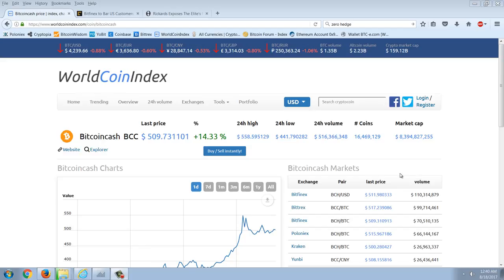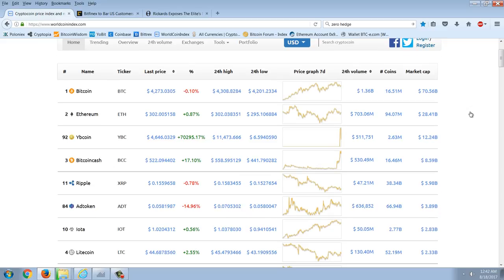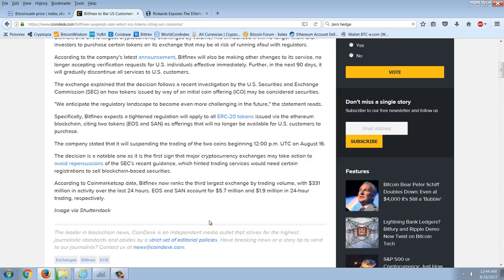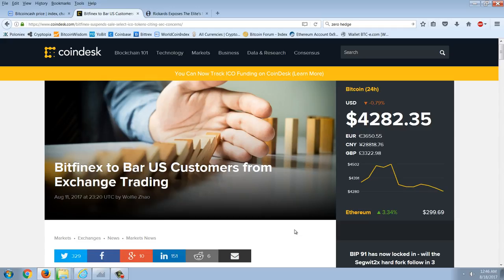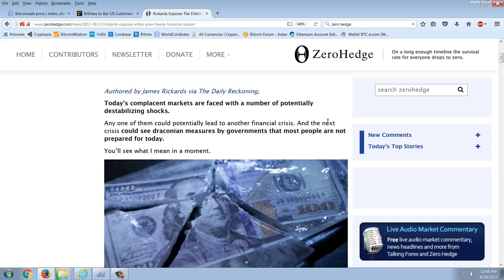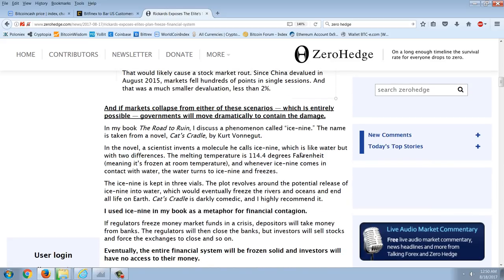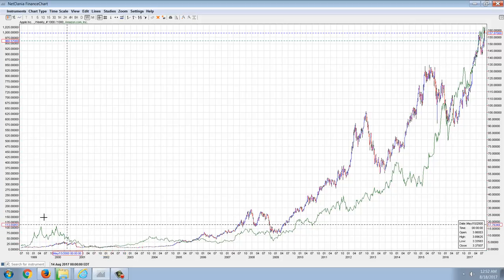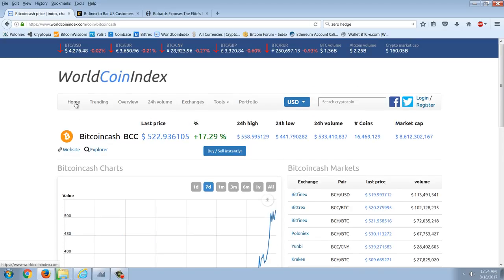Member Update 8/17/17 Backup System